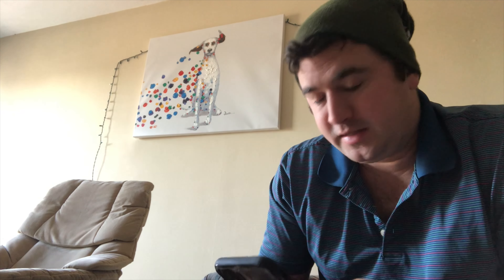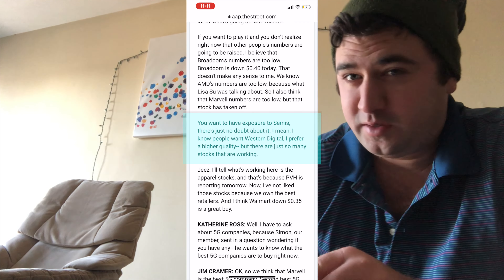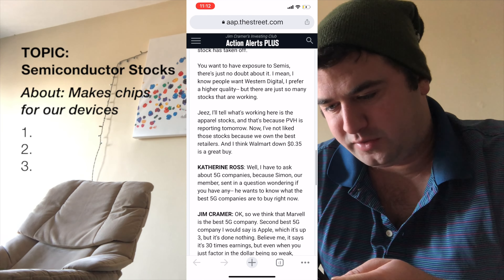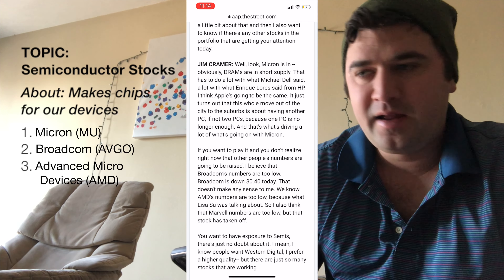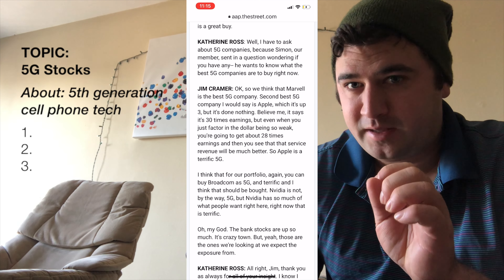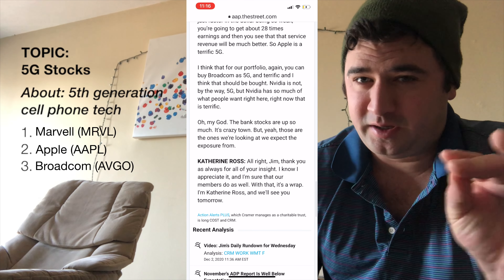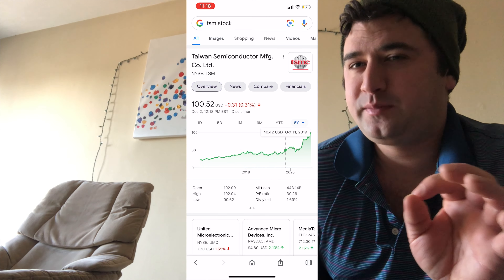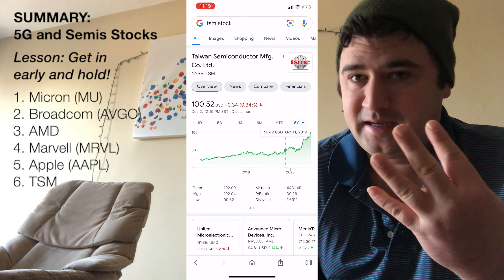Best Semiconductor and 5G Stocks to Buy Today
Learn the best semiconductor and 5G stocks to buy today, according an insider to Jim Cramer’s private club.

Get 4 free stocks valued up to $1600 from WeBull when you deposit $100

(I get a couple free stocks too)